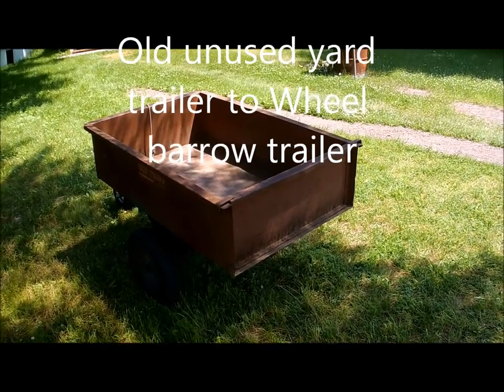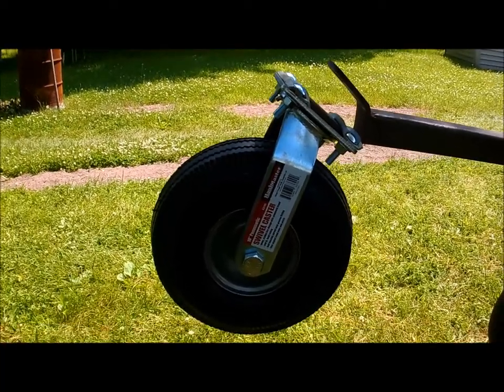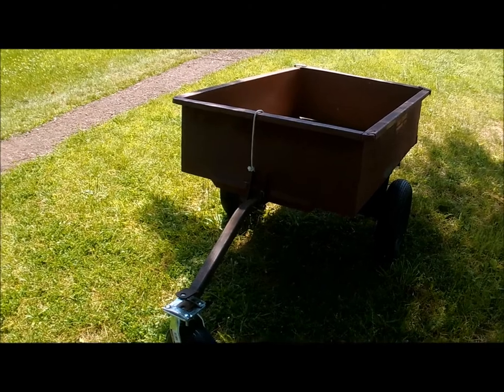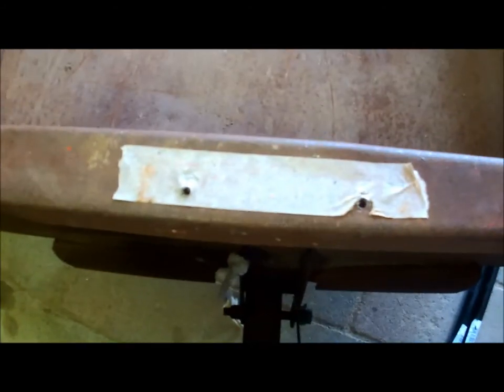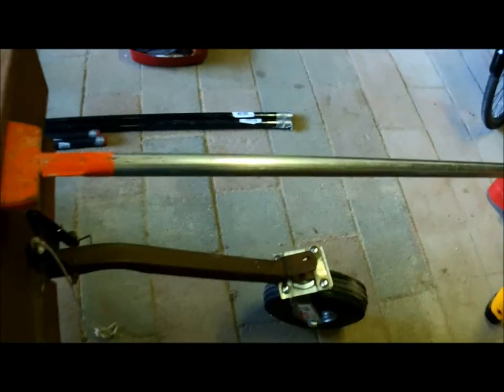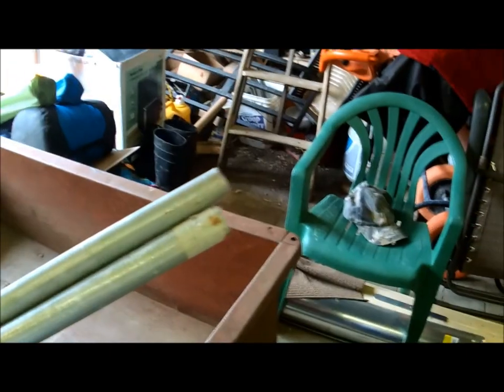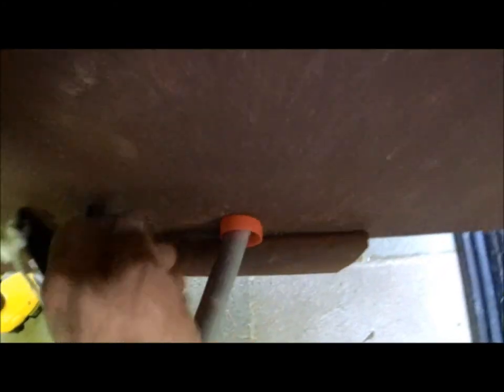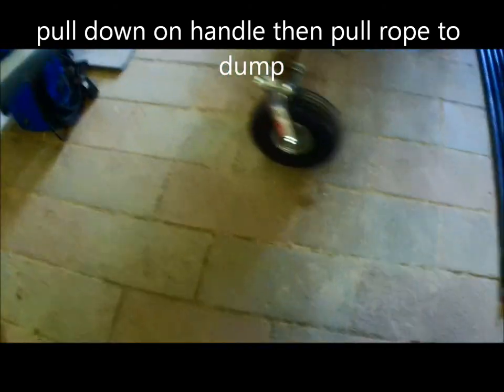Wheel Barrow/from unused yard Trailer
Making use of an old Yard Trailer, with some modification, and a 10" swivel wheel.